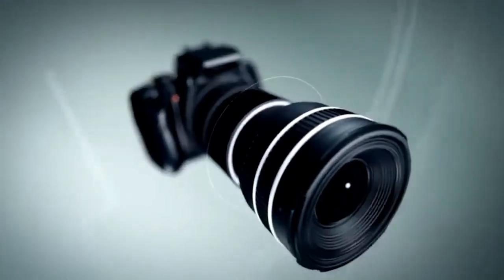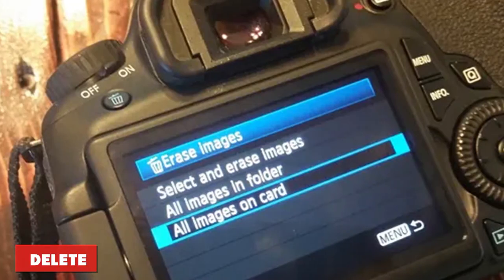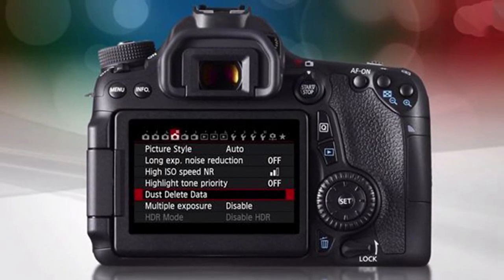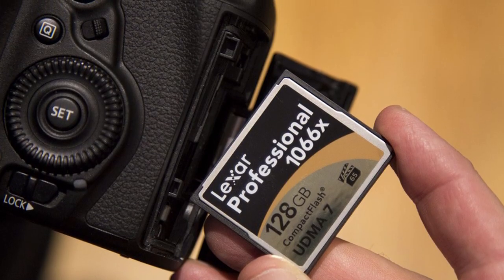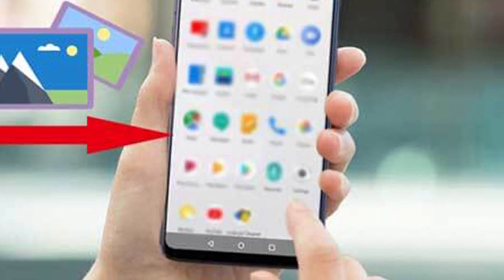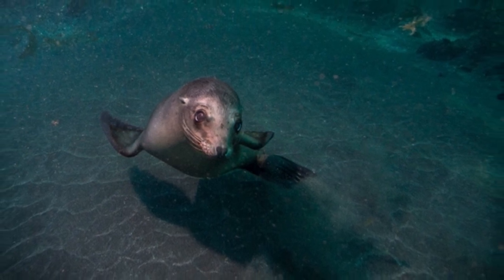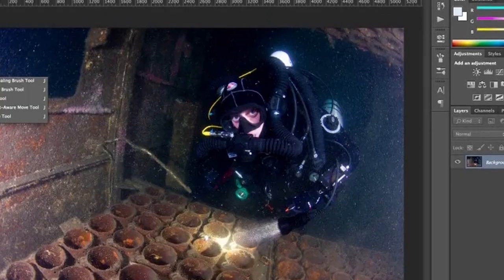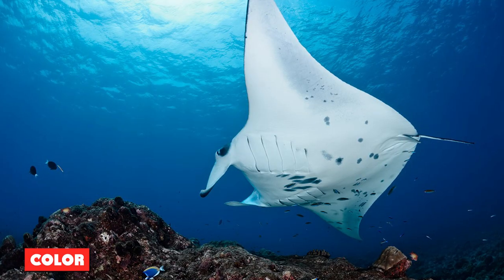How to Edit Your Underwater Images!